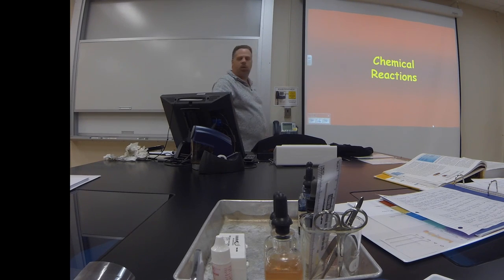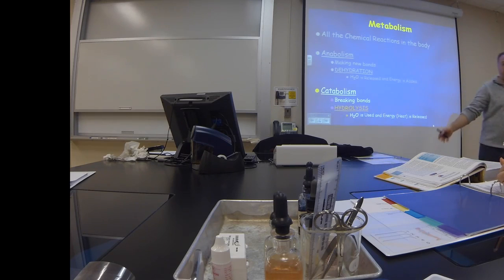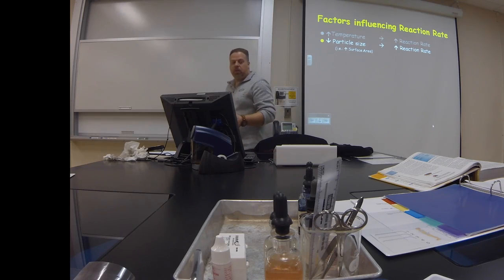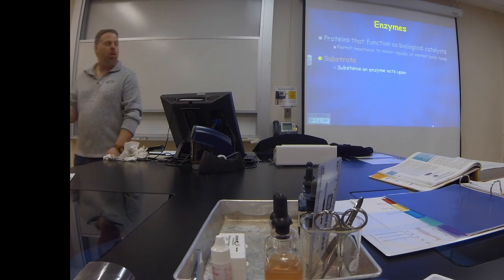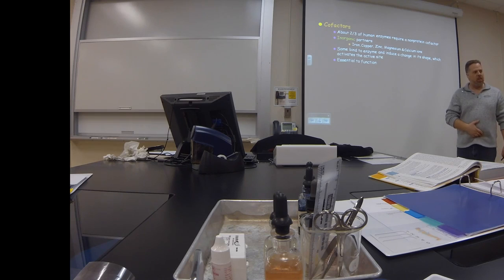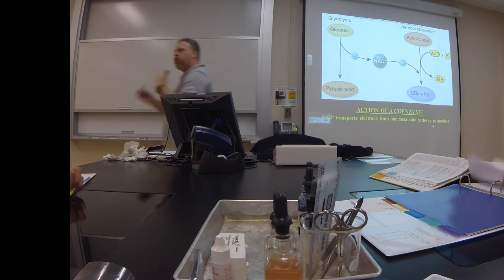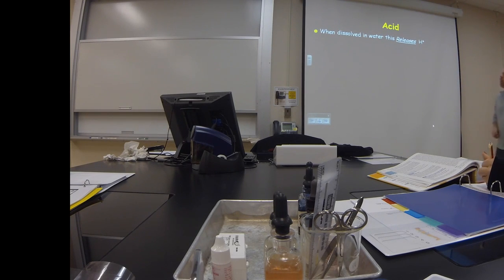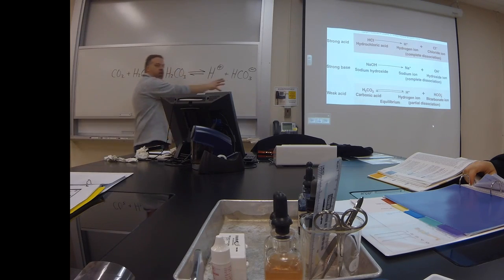Chemistry.a03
Hydrogen Bonds (PART 2)
- Chemical Reactions
Metabolism
- Enzymes
- Acids & Bases
Strong vs. Weak Acids
CO2 + H2O H2CO3 H+ + HCO3- (PART 1)